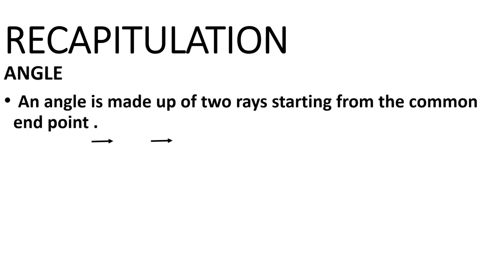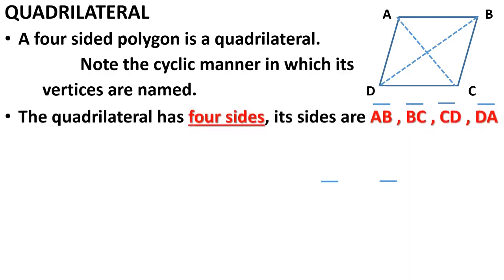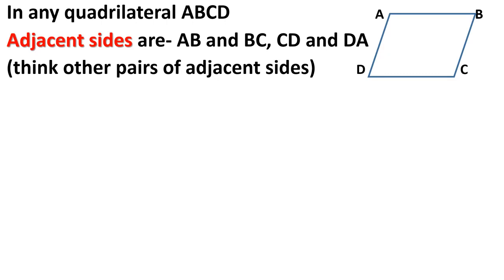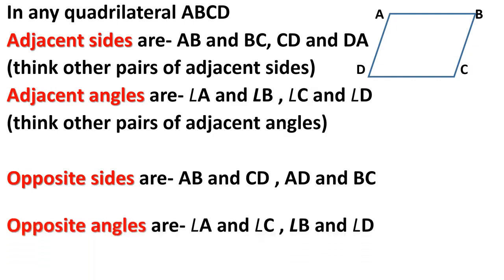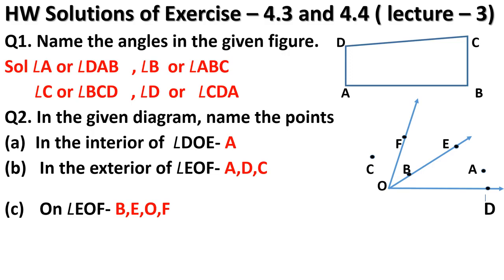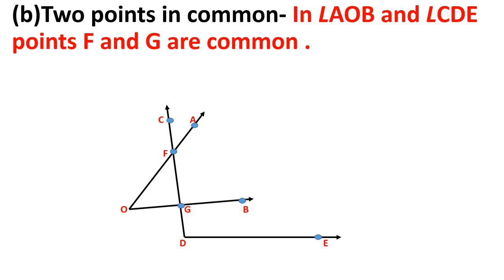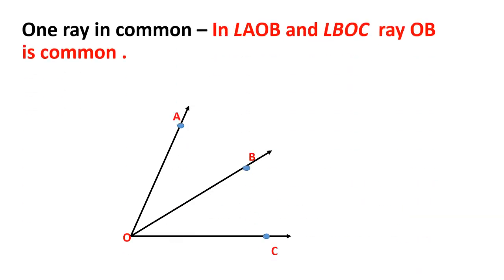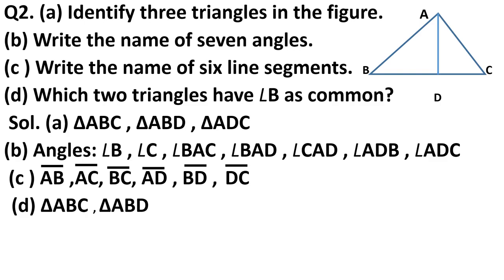Class 6th Math ch 4th lecture 4th